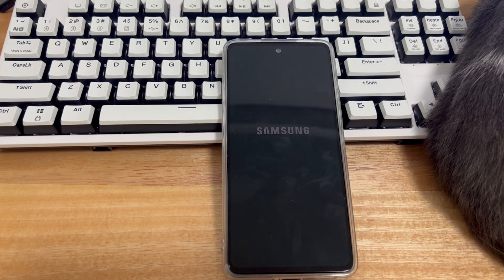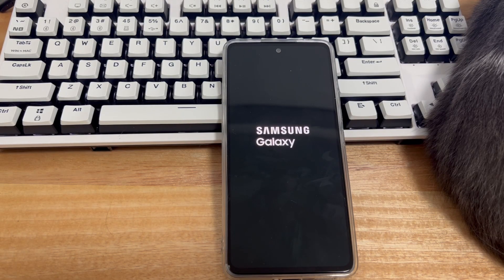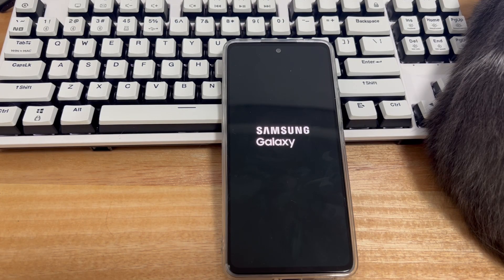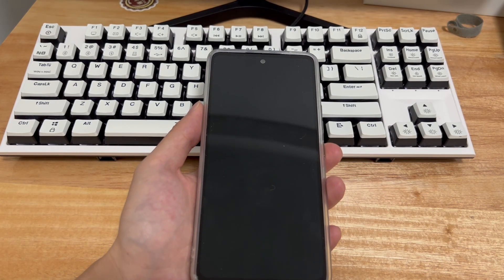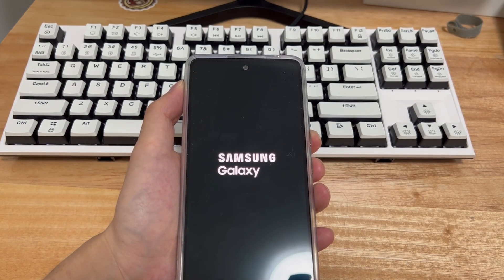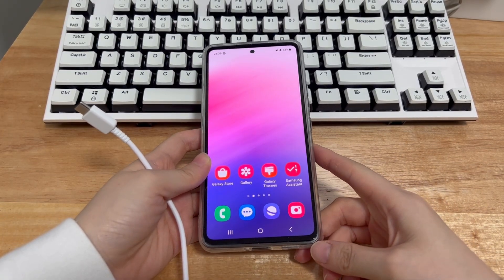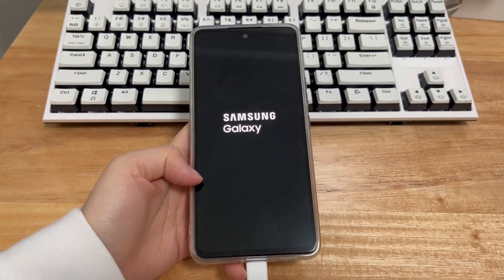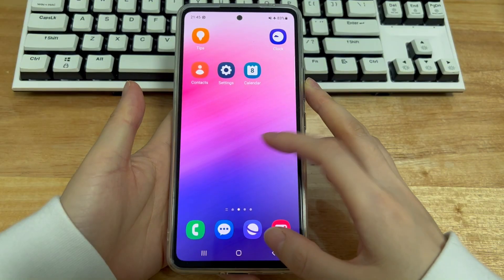Android Phone Keeps Restarting? Try This to Stop Phone Rebooting Itself Over & Over Again Randomly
We’re going to show you how to fix an Android phone that keeps restarting itself randomly or over and over again. When your Android phone keeps restarting, there might be two kinds of rebooting scenarios you might be faced with.

1. Your Android phone suddenly turns off, randomly reboots itself, the screen turns black, then shows the device logo and boots up to the screen. Then your Android phone keeps restarting at intervals. For example, the phone keeps turning on and off on its own every 3 minutes or several times an hour.

2. Second, your android phone suddenly reboots and keeps restarting over and over again, or even overnight. It seems like it’s stuck on an Android boot loop, turning on and off the logo constantly.

It’s annoying that your Android phone won’t let you access the content when it’s restarting the loop.
Thankfully, in the following, we’re going to show you why your Android phone keeps rebooting over and over again and how to make it stop. It doesn’t matter whether you’re using Samsung, Huawei, Xiaomi, ZTE, Google Pixel, Onepuls, Vivo, Oppo, Sony, LG, HTC or other Android devices.

❓ Why is your Android phone restarting on its own over and over again?

There are various reasons for an Android phone that keeps rebooting again and again.
1. Crashing system. Full storage and heavy application cache could cause random restart every few minutes or hours on your phone.
2. Bad apps. It’s common that your phone powers off and keeps rebooting even when idle.
Low battery or bad battery health.
3. Outdated OS version or apps.
4. A stuck power button. Things like phone cases, external accessories, and screen protectors can make the power button stuck, letting your Android phone keep rebooting over and over again.
5. Overheating. Your device randomly reboots or powers off because it’s too hot.

✔ How to fix an Android phone that keeps rebooting by itself?

There are a lot of things you can do. Some of them work if you still can access your device when your phone is crashing and restarting. Now, click the timestamps below to see how to fix an Android device that's restarting on boot logo.

02:04 Method 1 - force restart your phone.
02:37 Method 2 - turn off auto restart.
03:25 Method 3 - free up storage space.
03:51 Method 4 - boot into safe mode and uninstall rogue apps
04:36 Method 5 - wipe cache partition.
05:39 Method 6 - remove the phone case or screen protector.
06:07 Method 7 -  update android software

After trying each method, see if you successfully fix random restarts on your Android phone.